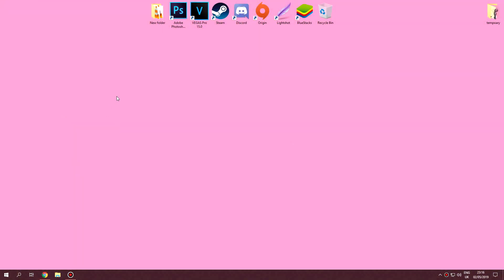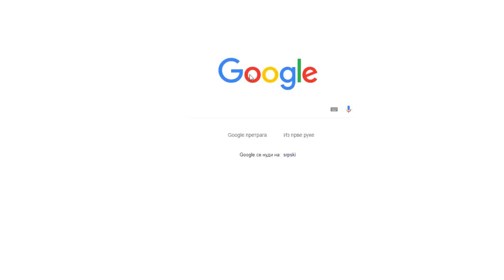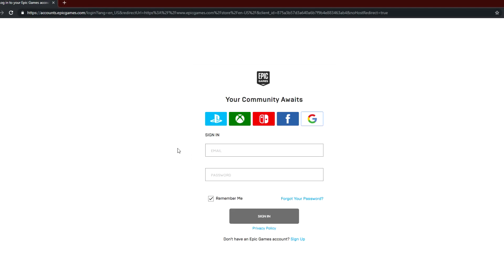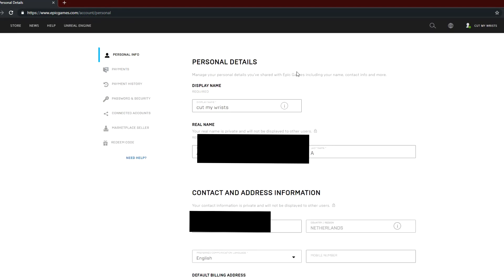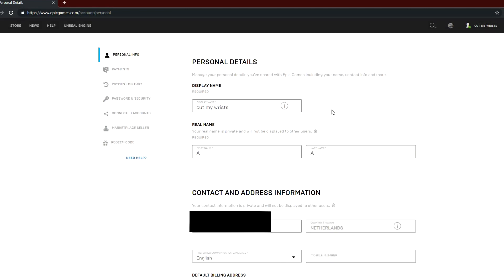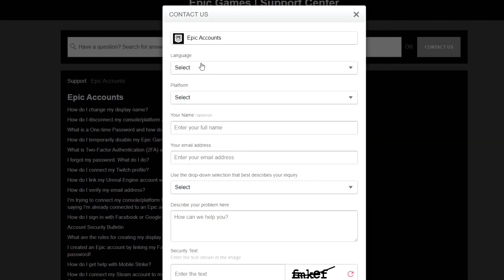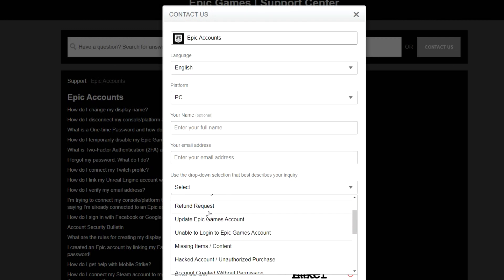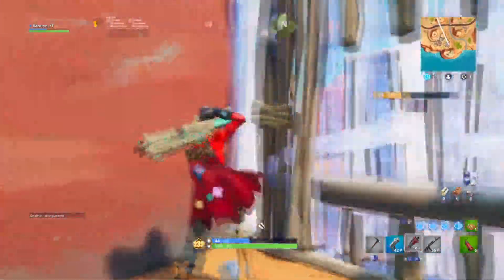How to Change your Epic Games Email / Fortnite Email - New Method (2019)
New Way to Change your Epic Games Email or Fortnite Email, through Epic Games Support Service, Basically as you guys can see, this is an Easy way to change your Epic Games Email Address
Wanna talk to me? or Have fun?
Credits:
Background Video:  Razoryn
heart emoji~